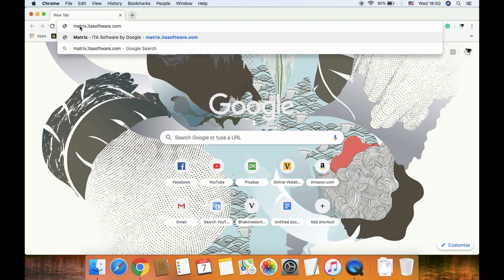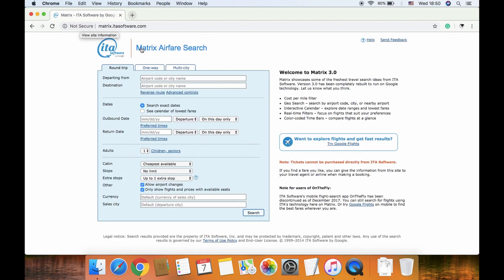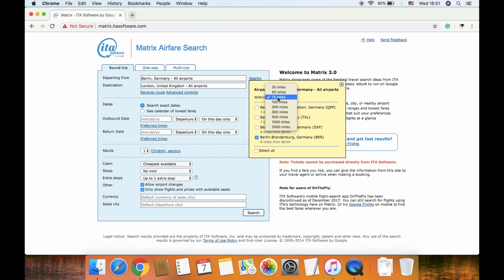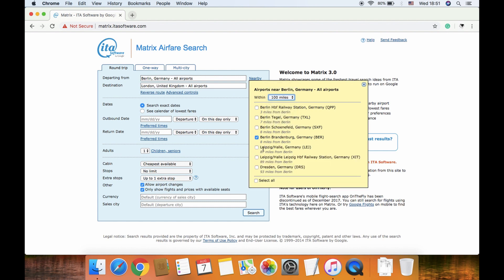HOW TO FIND CHEAP FLIGHTS - FLIGHT BOOKING SECRETS - HOW TO FLY CHEAP LIFE HACK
We are Shyam and Aiko, and we live in paradise!

Today we will share some booking secrets and hacks on how to get cheap flight tickets.

Go to a platform like SkyScanner and do a search, but buy the ticket from the actual airline’s website rather than through the platform to avoid extra taxes, etc.

When you’re searching for tickets on an airline’s website, do it in incognito mode or with a VPN. If you search using your own IP-address the airline website will see if you search for the same ticket a few days in a row and raise the price, knowing you’re interested.

A cool search engine is matrix.itasoft.com. They let you search for flights within a radius of a certain airport. Another good thing about this page is that they don't sell tickets, so they have no interest in charging you extra taxes. So if you’re flexible with the airports you’re going to and from, you have a better chance of finding cheaper alternatives.

Happy travels, and share your experiences in the comments!